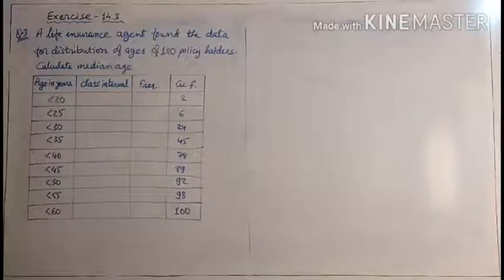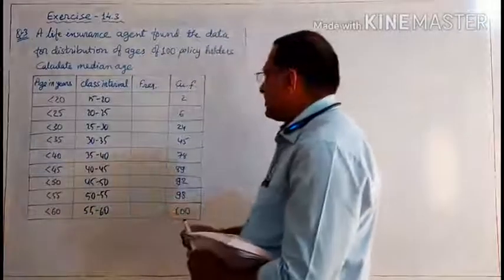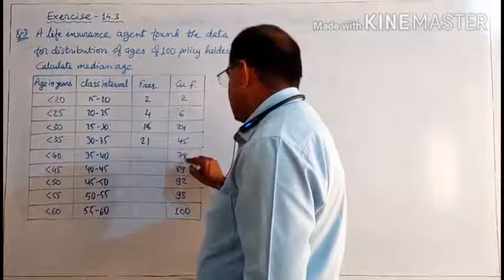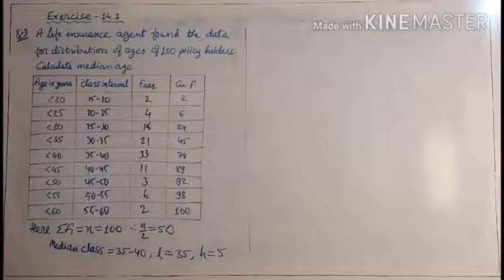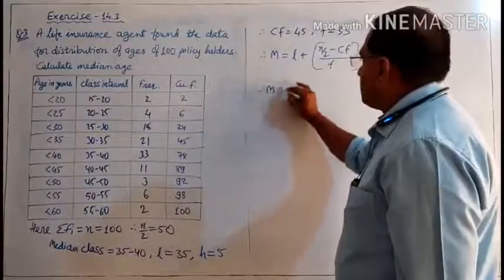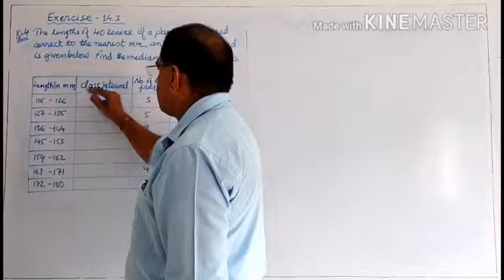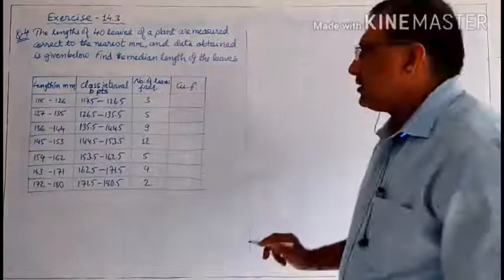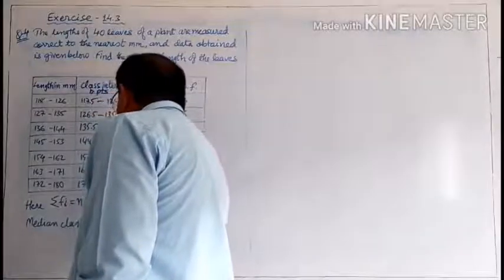STD 10 MATHS CH 14 STATISTICS PART 12